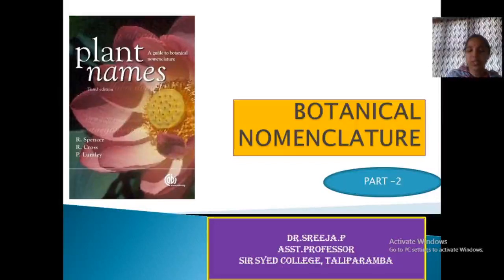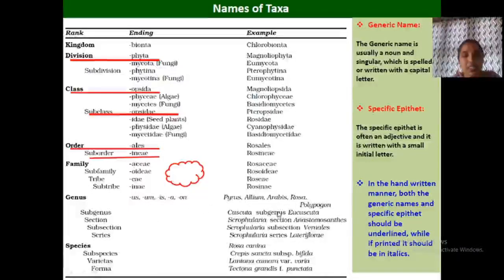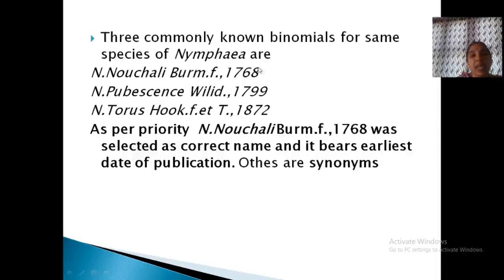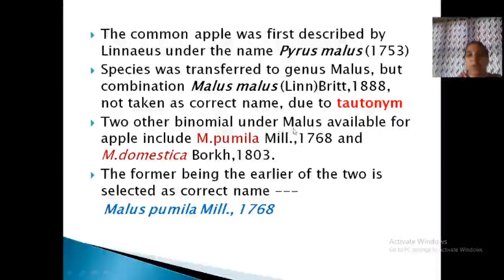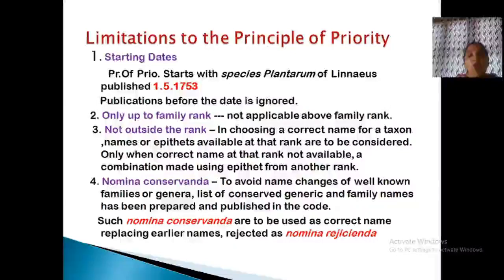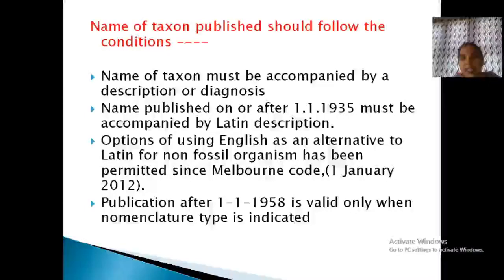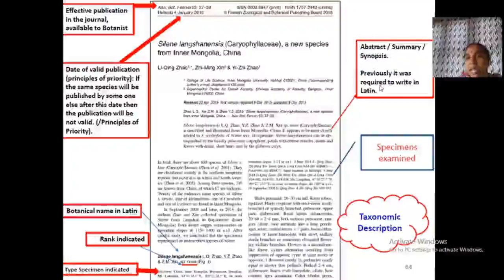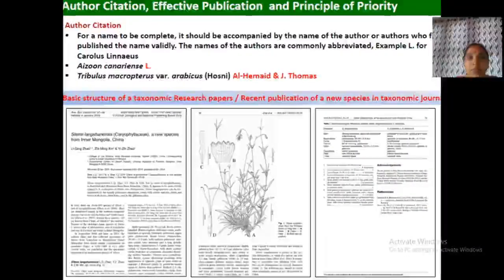nomenclature -part 2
includes ranks of taxa, Rule of priority, author citation, Effective and valid publication.